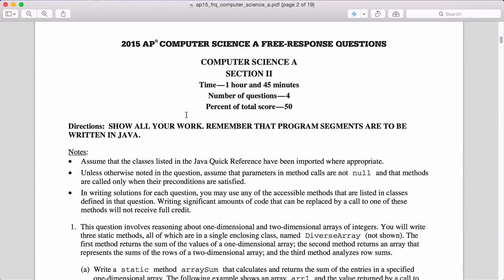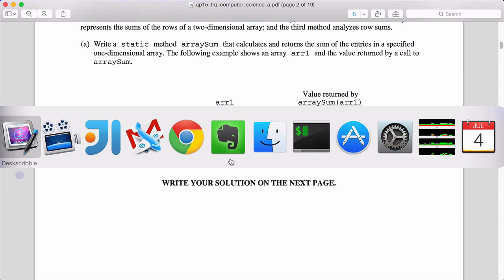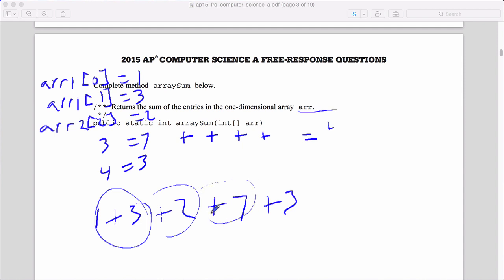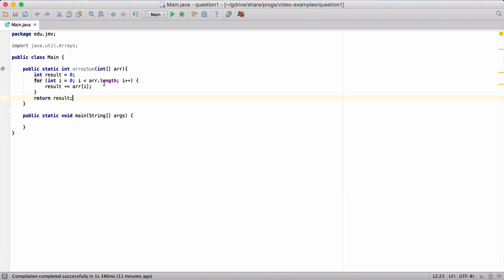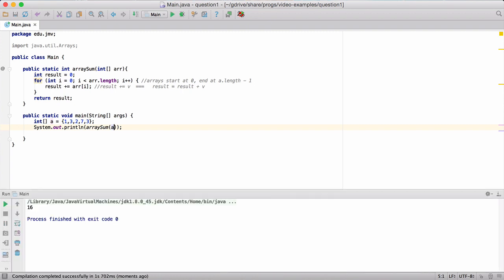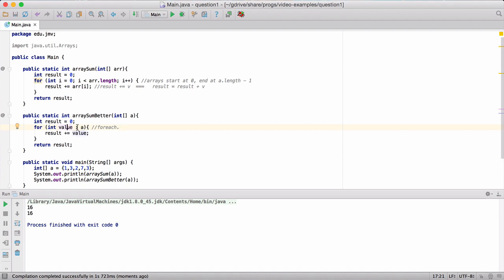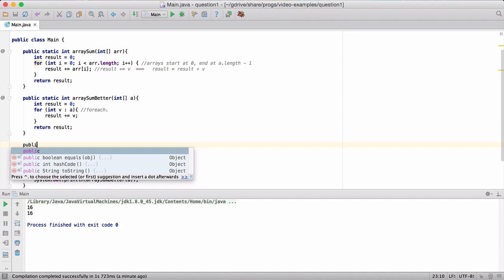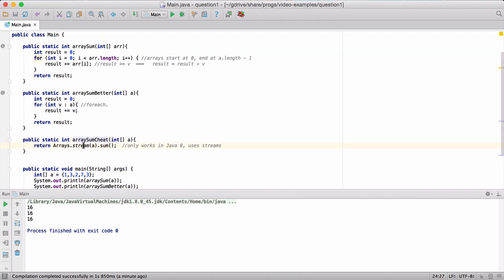AP Computer Science Test Review 2015: Question 1a Add All the Values in an Array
Solution and explanation to question 1a of the 2015 AP CS test. Solved using for loop with index, foreach loop, and stream.